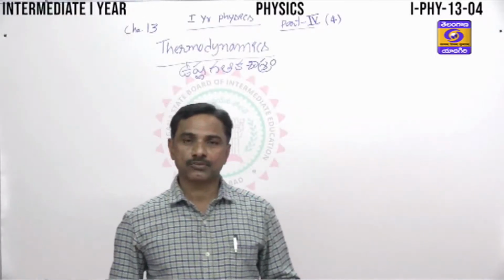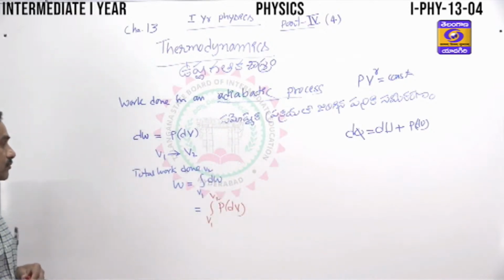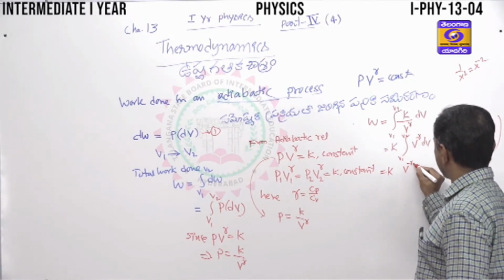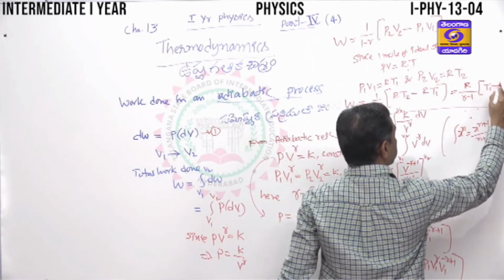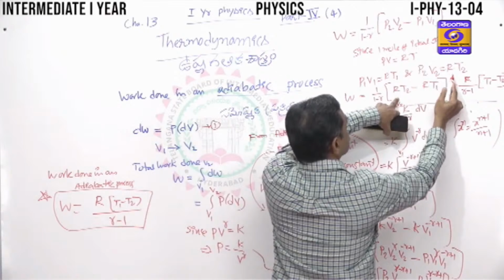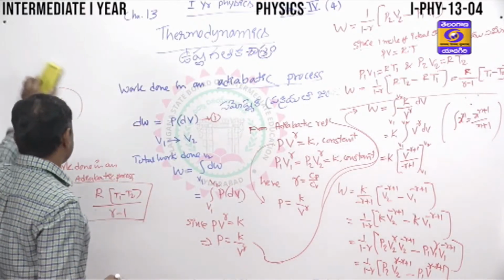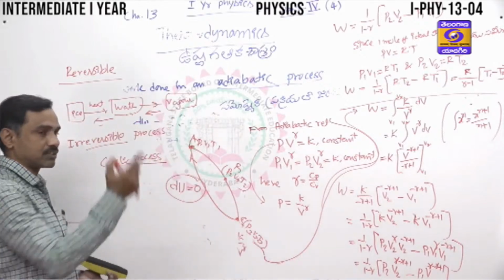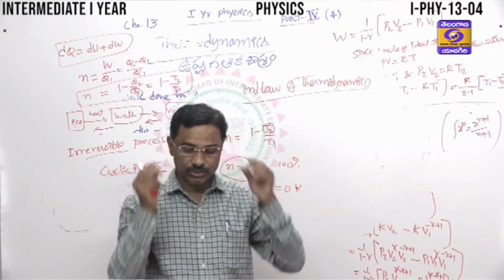1st Inter Physics || Thermodynamics - 4 || Intermediate Education || February 06, 2021